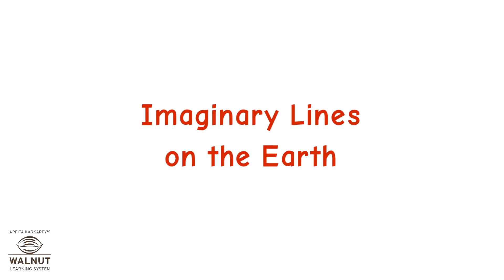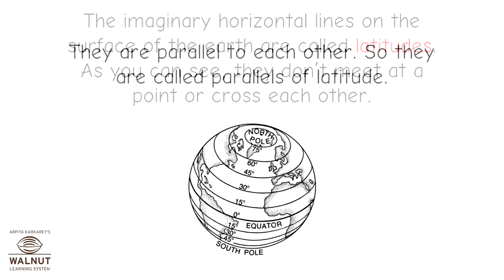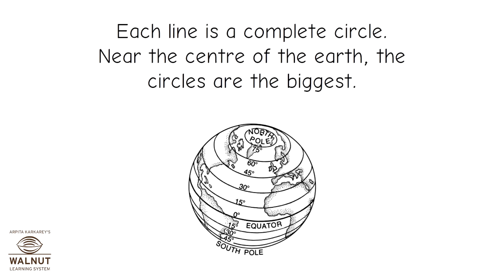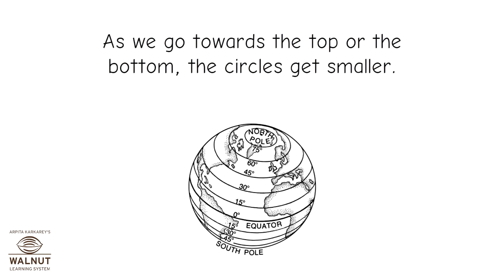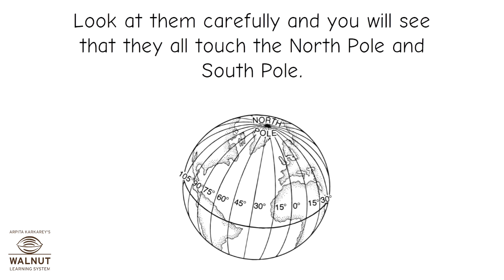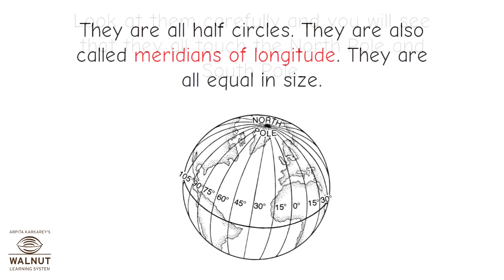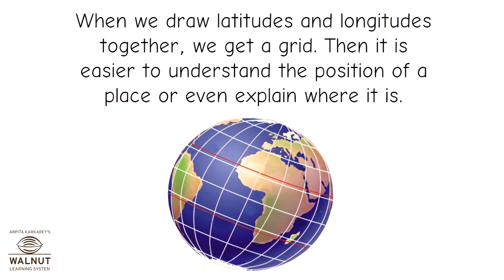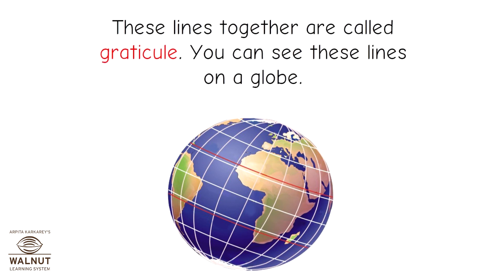5 Geography - Latitude and Longitude - Imaginary lines on the Earth